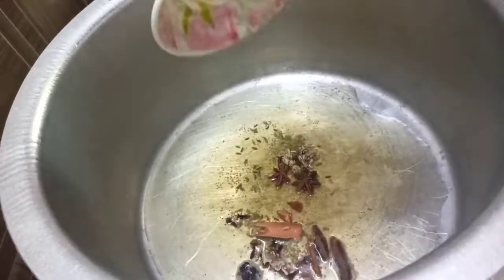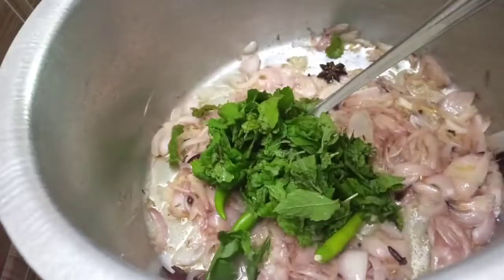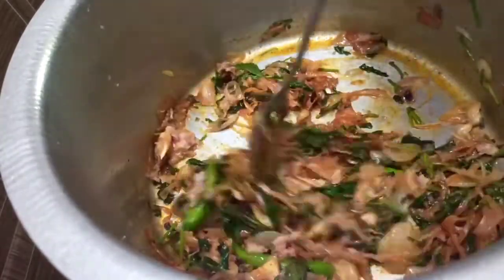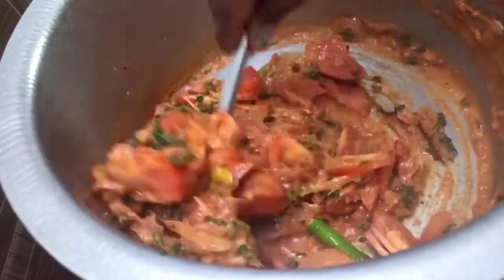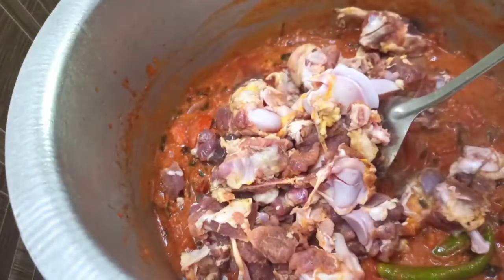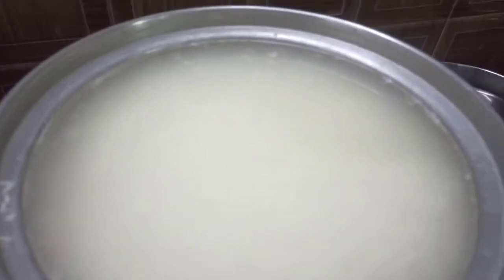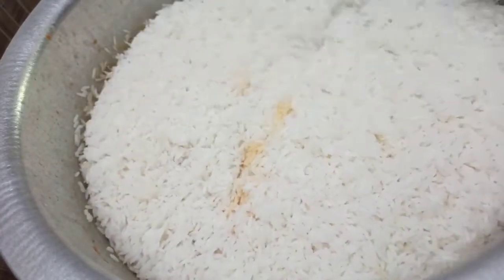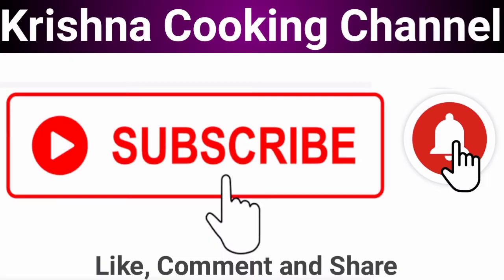வீட்டு அரிசியில் சுவையான மட்டன் பிரியாணி | Mutton Briyani in Tamil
Hello friends

In this video we going to see how to prepare 1 Kg Mutton Briyani in tamil, really it is very tasty and Delicious..

mutton briyani in tamil,
1 kg mutton briyani in tamil,
briyani recipe tamil,
chettinadu mutton biriyani in tamil,
boy veetu mutton briyani in tamil,
mutton dum briyani,
boy veetu briyani,
mutton briyani tamil,
briyani recipe,
dum briyani tamil,
village cooking,
mutton briyani recipe,
chicken briyani recipe in tamil,
how to cook 1m kg mutton briyani in tamil
how to cook dum briyani,
mutton dum briyani,
dum briyani,
1 Kg மட்டன் பிரியாணி மிக சுவையாக செய்வது எப்படி,
சிக்கன் பிரியாணி,
மட்டன் டம் பிரியாணி,
Krishna Cooking channel,
krishna cooking channel,
krishna cooking videos,
krishna samaiyal videos,

With Regards
Krishna Cooking Channel